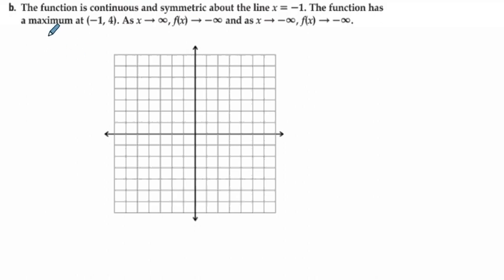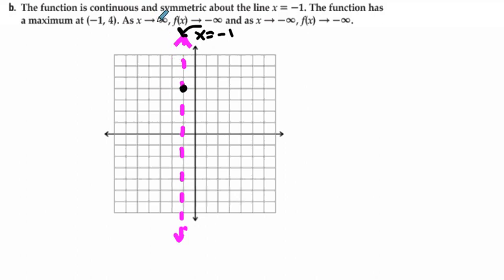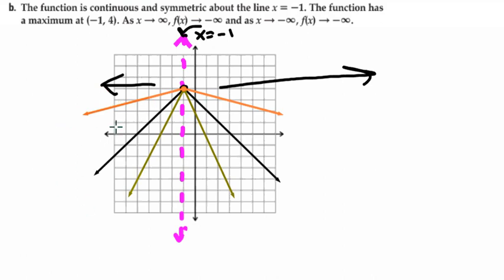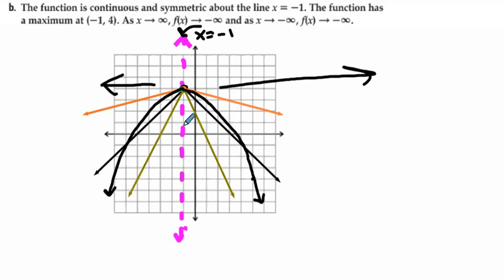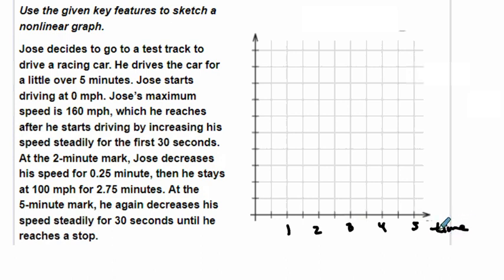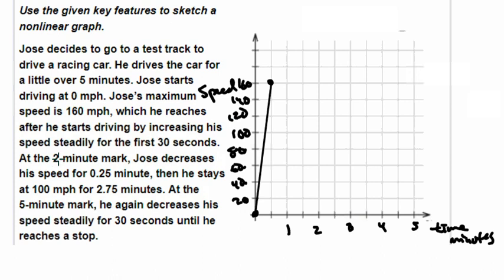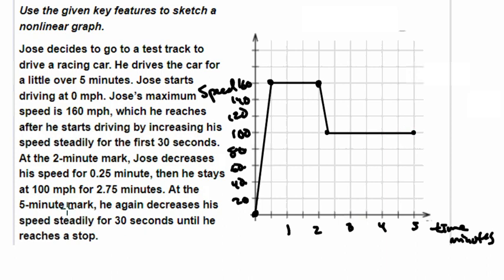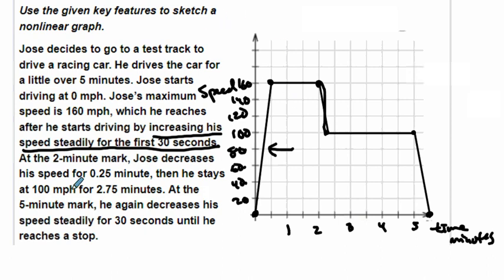Alg2 Lesson 2.4 Sketching Functions - Last 2 Examples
Two final examples of how to turn a paragraph of writing into a graph on the coordinate plane. Follow along on this with your student notes (found on our Google Classroom). Hope it helps!